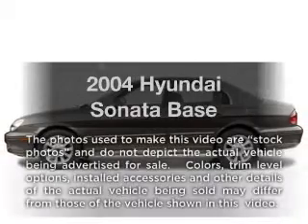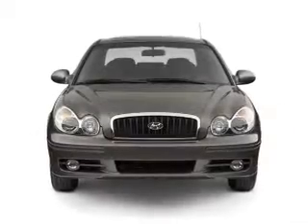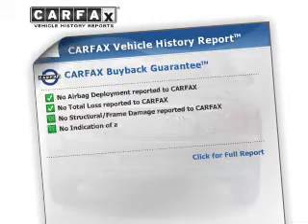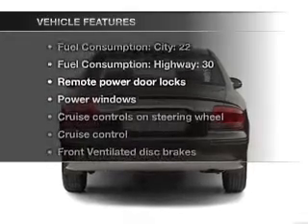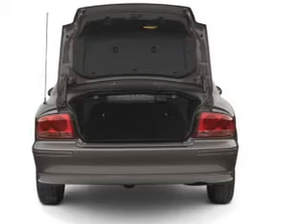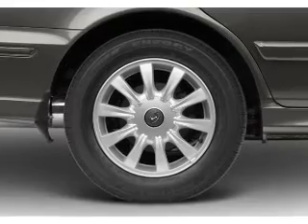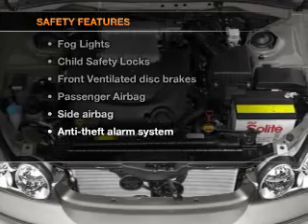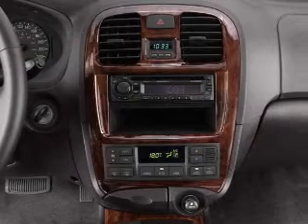2004 Hyundai Sonata - Muskegon MI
Year: 2004
Make: Hyundai
Model: Sonata
Trim: Base
Engine: 2.4 liter inline 4 cylinder 16 valve
Transmission:
Color: White
Mileage:
Address:
2474 Henry St.